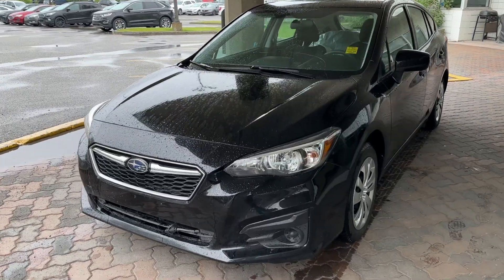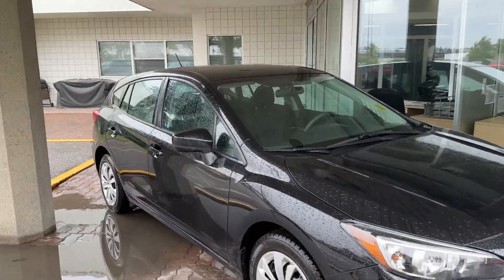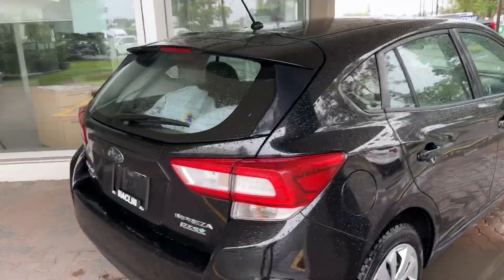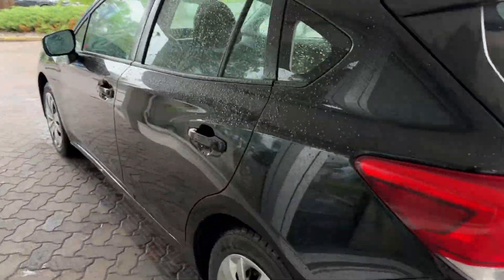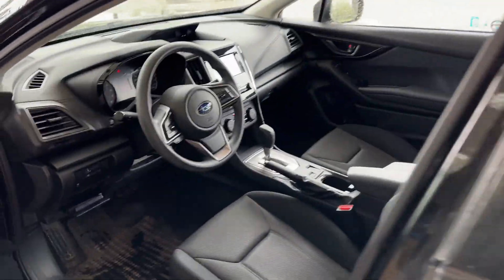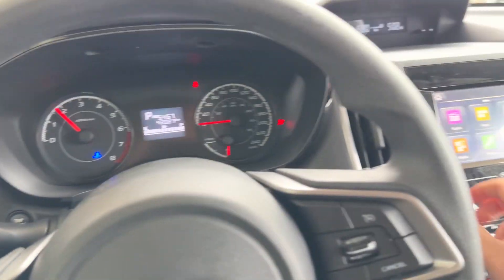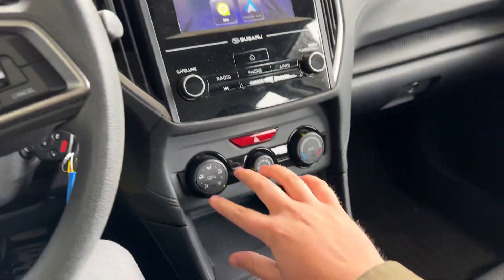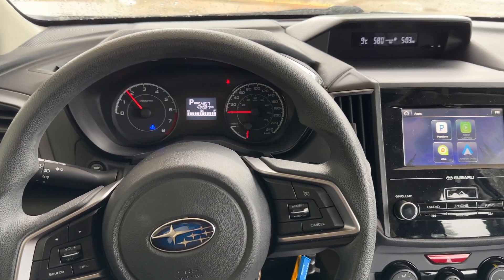2017 Subaru Impreza Hybrid